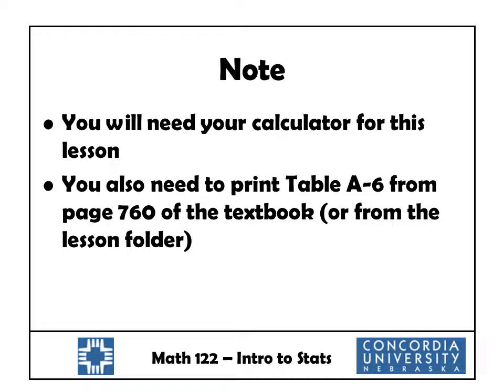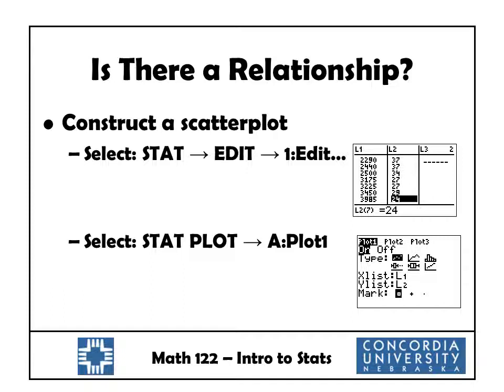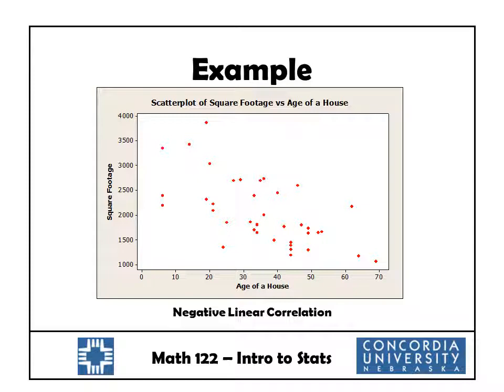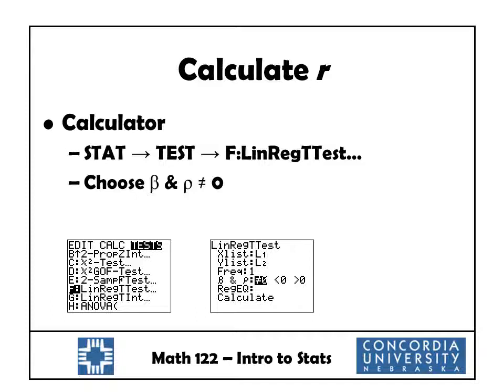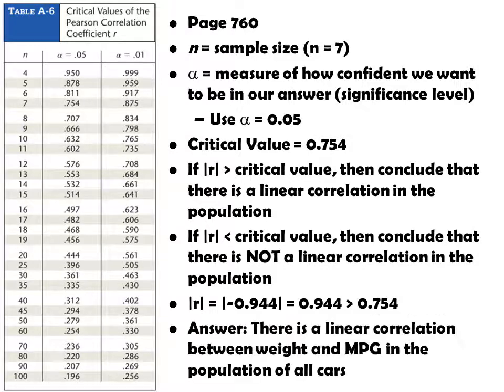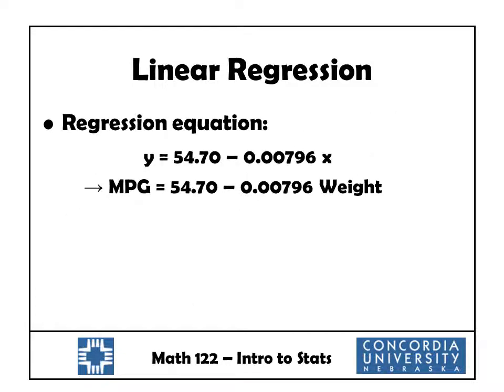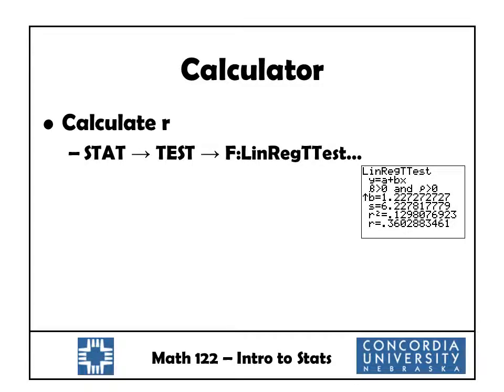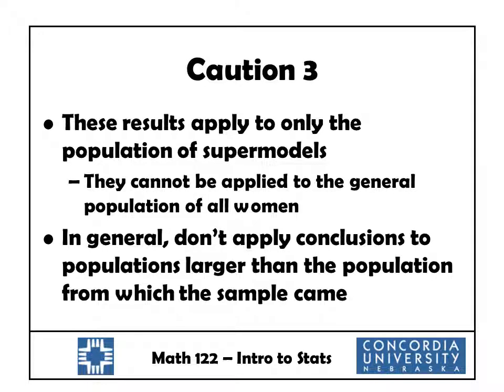Chapter 10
Chapter 10 lesson for Math 122 Intro to Stats